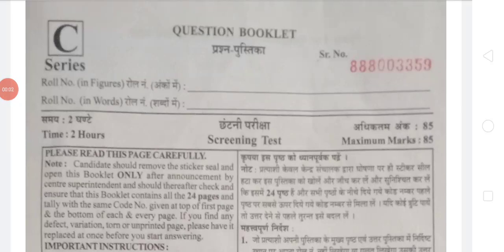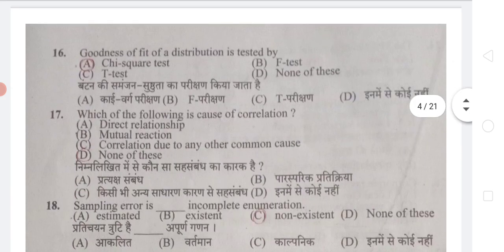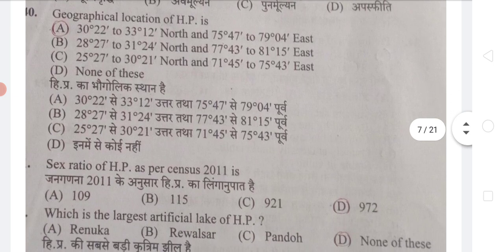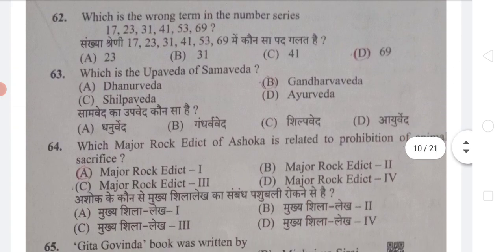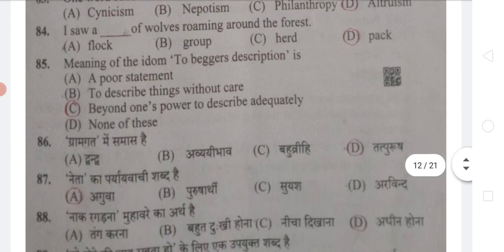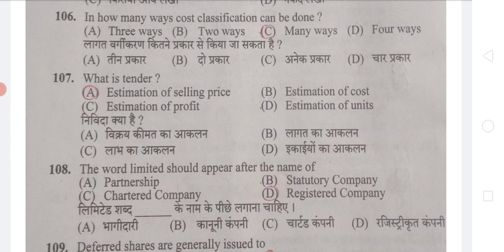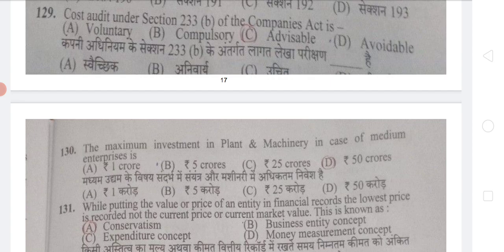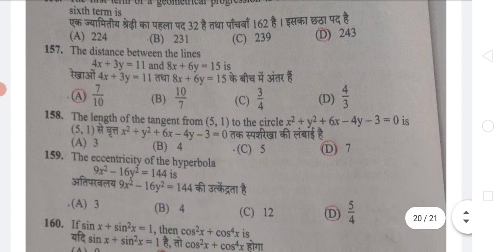Statistical Assistant (4.4.2021)HPSSSC